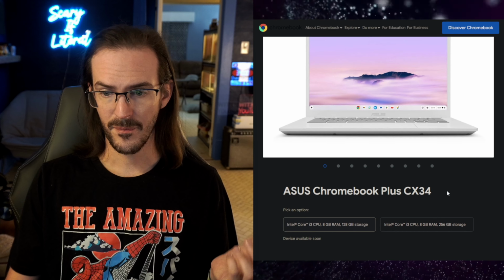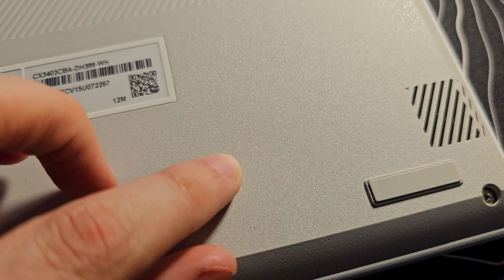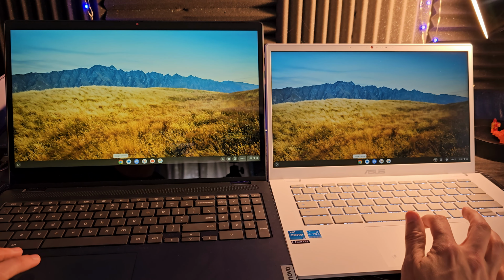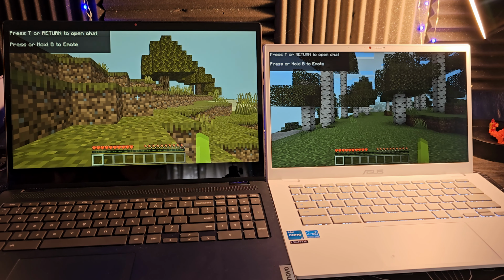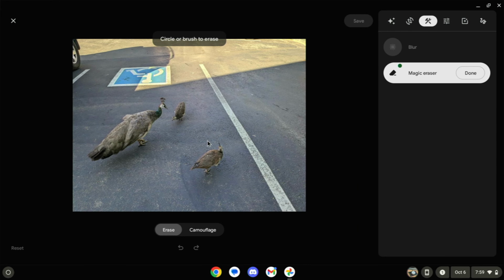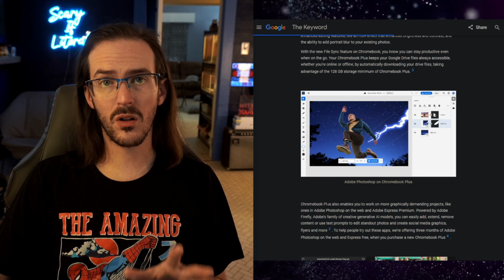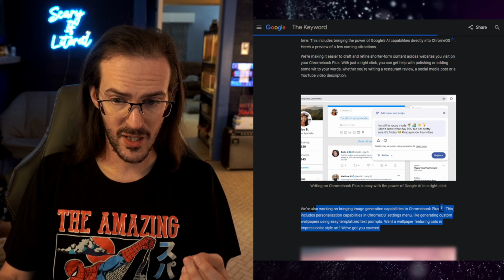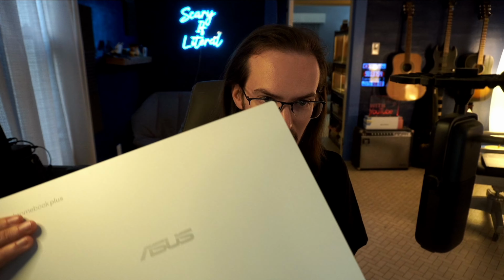ASUS Chromebook Plus CX34 Review | Incredible for $400